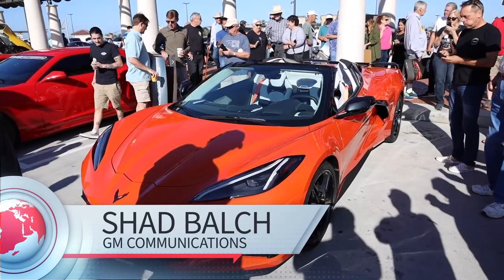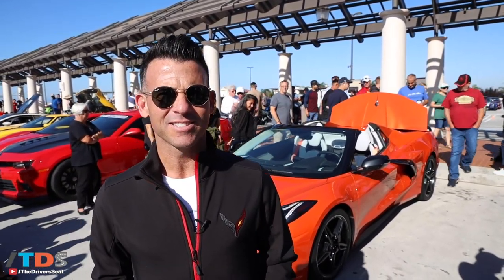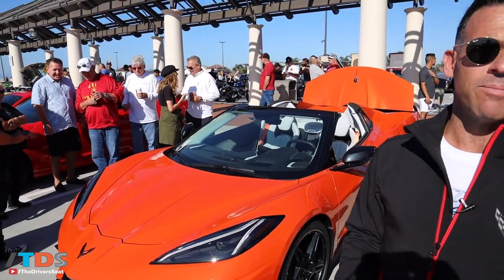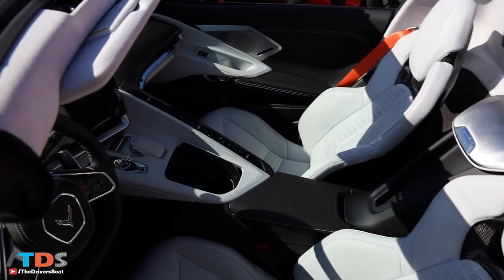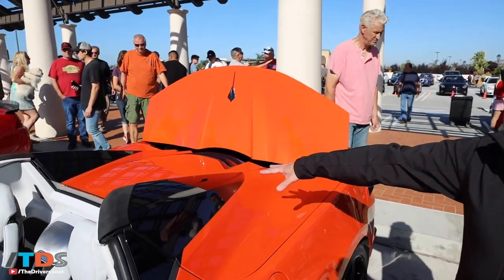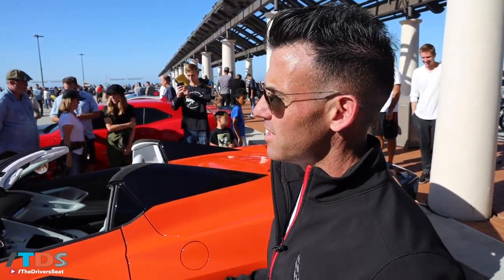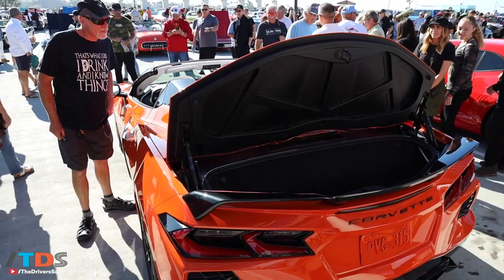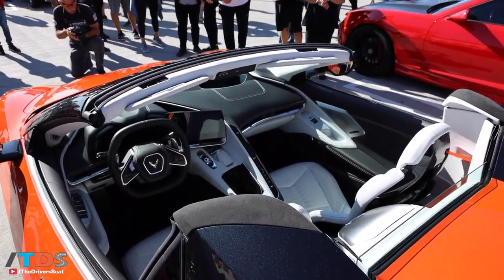2020 Chevy Corvette Convertible with Shad Balch, GM Communications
Cars and Coffee gave the 2020 Corvette Convertible a proper welcome and the attention it deserves. Easily the Car of the Year for 2019.